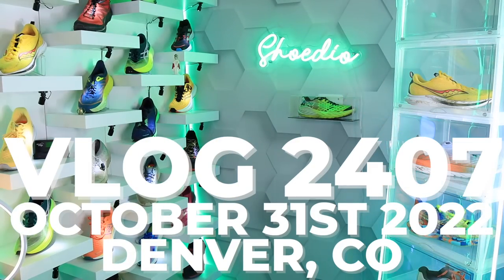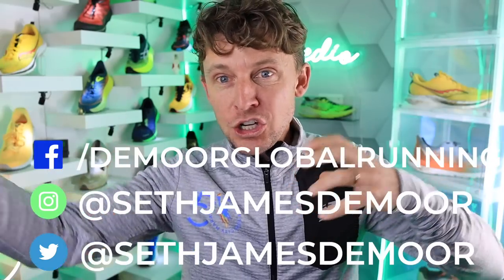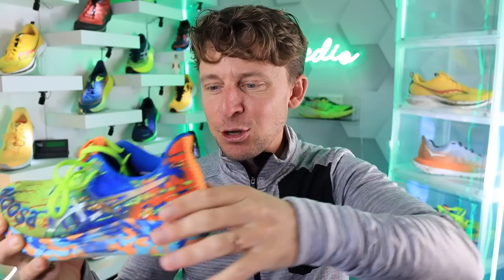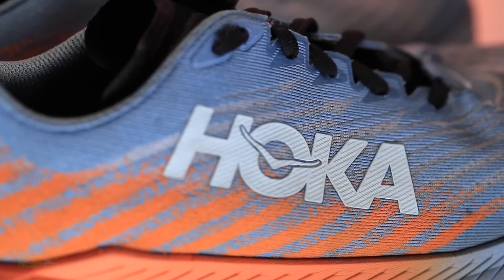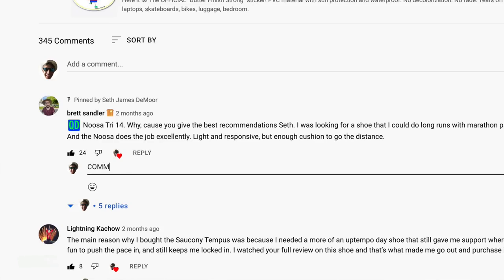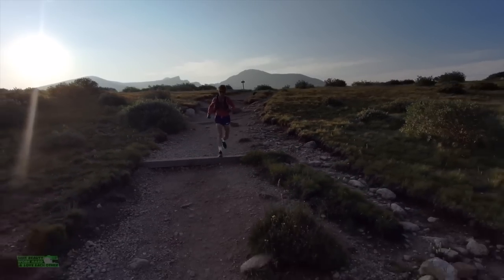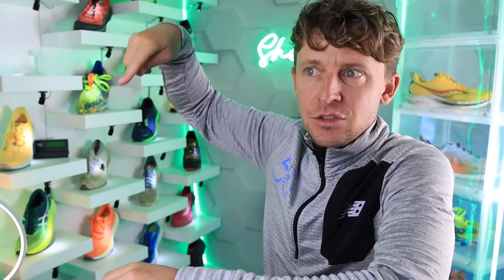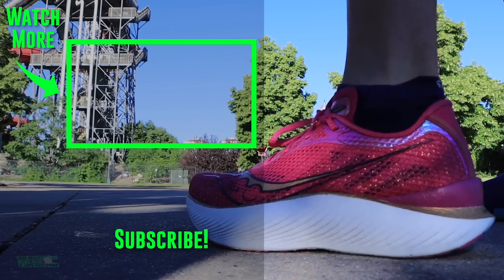Creating the Ideal Running Shoe